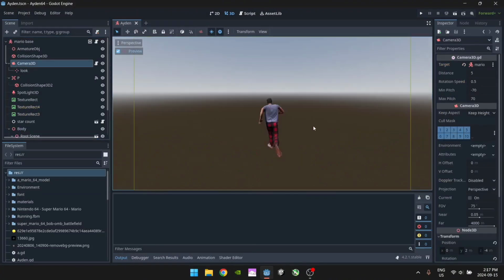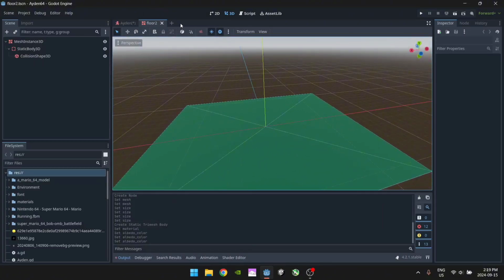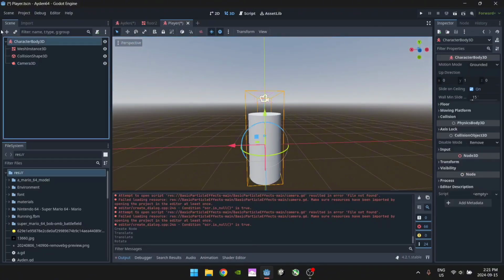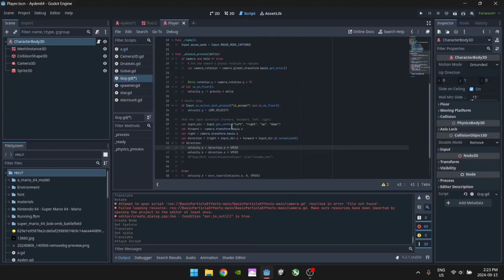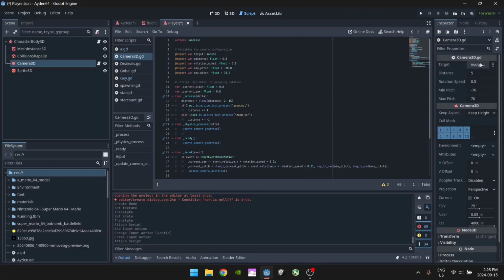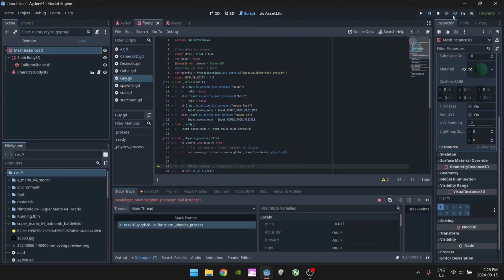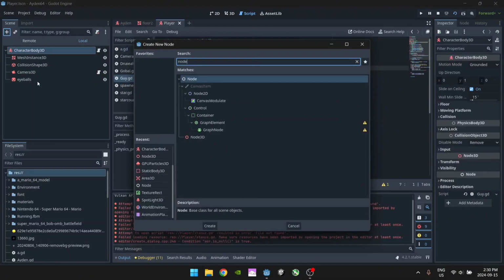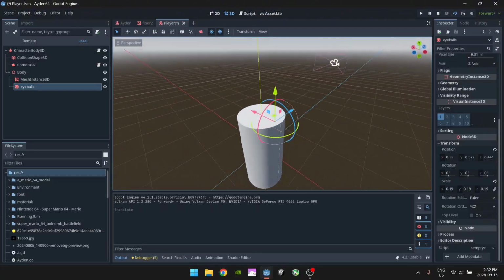How to create a Third Person Character in Godot 4.2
Creating a Third Person Character in Godot 4.2 has never been easier after watching this tutorial
Link to code for Camera and player: